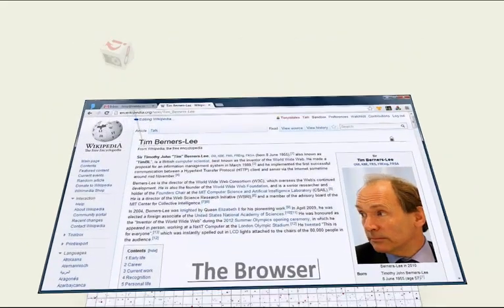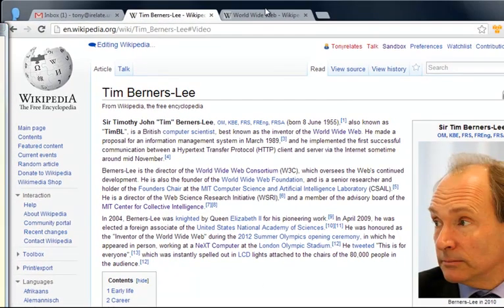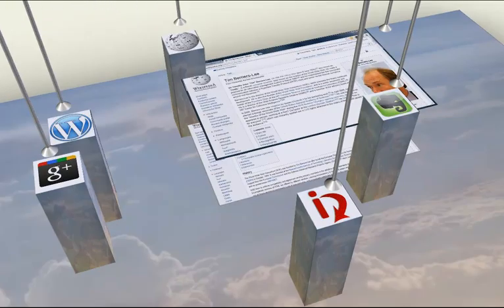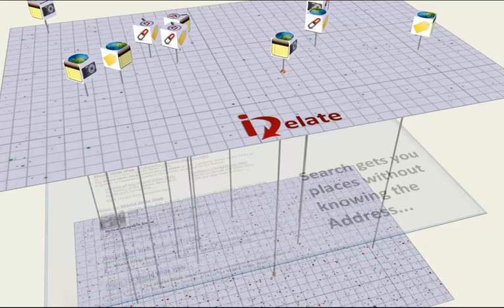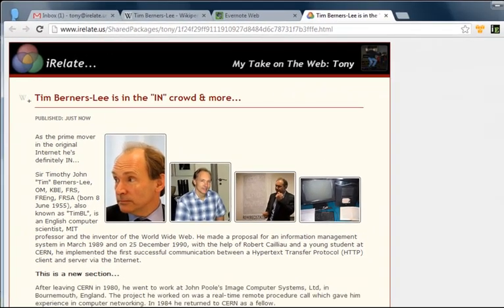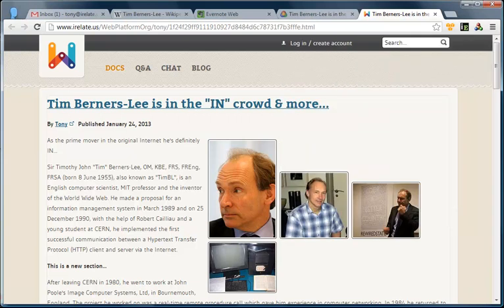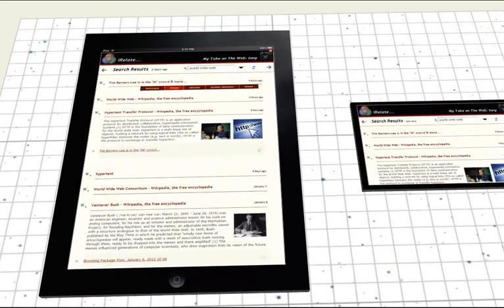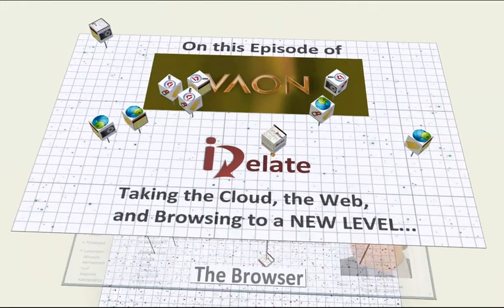iRelate to the Cloud, the Web, and the Browser...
Taking the Cloud, Web, and Browser to a New Level by transforming your Browsing into a Searchable Personal Web and transforming Browsing into a Social Content Creation Tool...